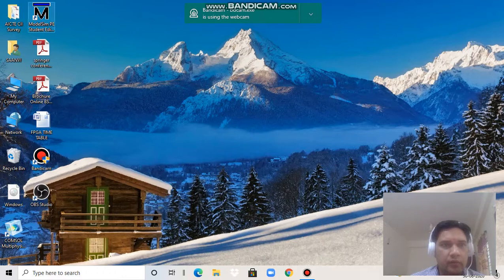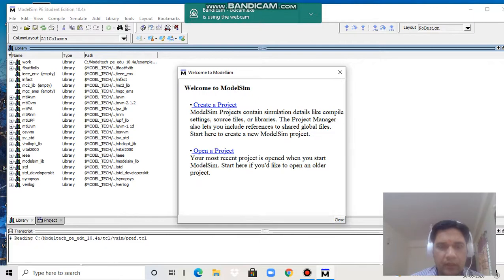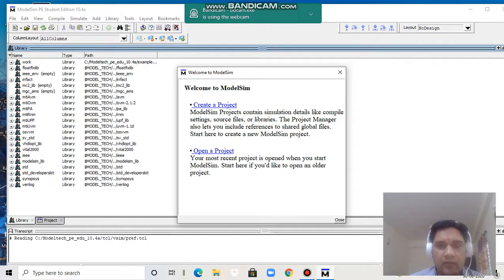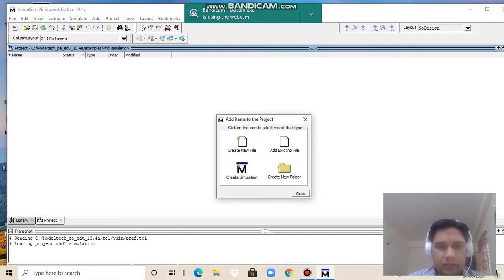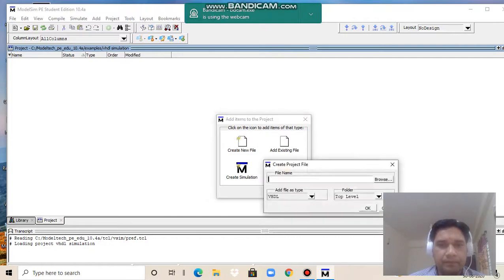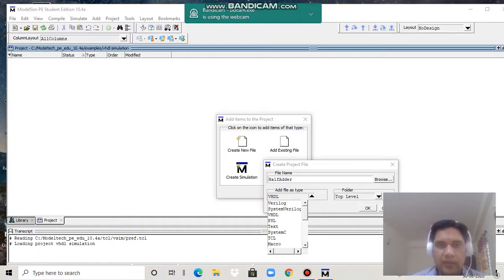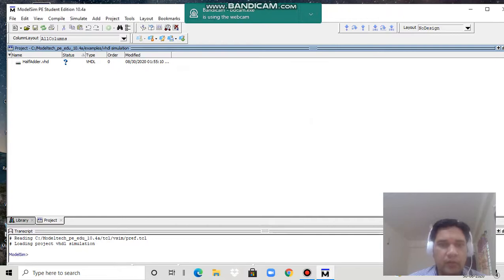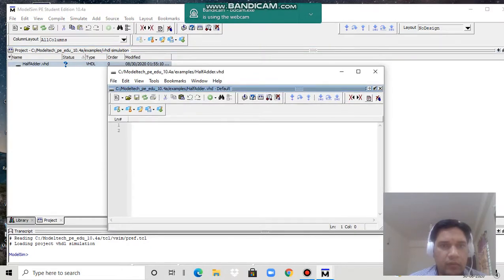Compilation of designed Program_ModelSim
How to start new project in Modelsim. Then how to create file and write program in either VHDL or Verilog. At last compile program to find errors.